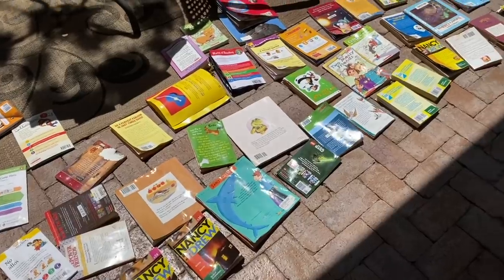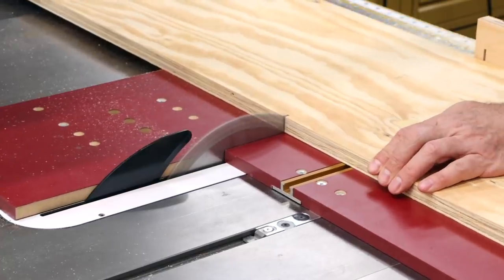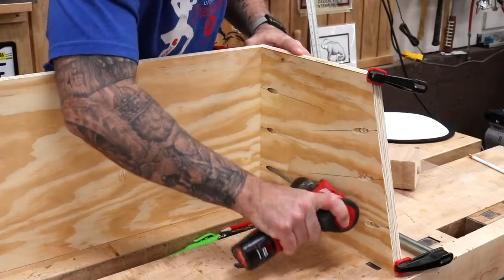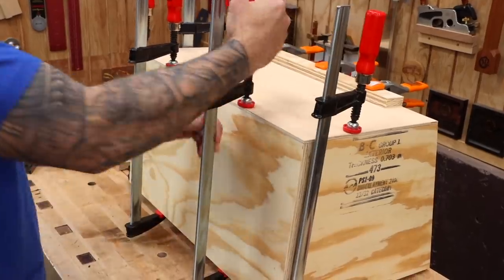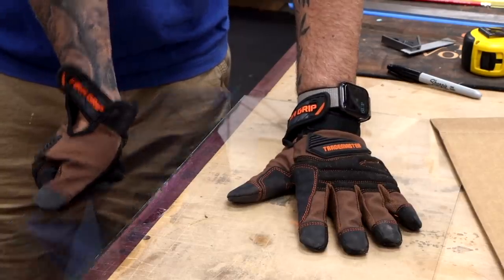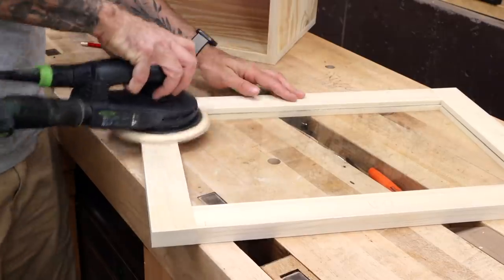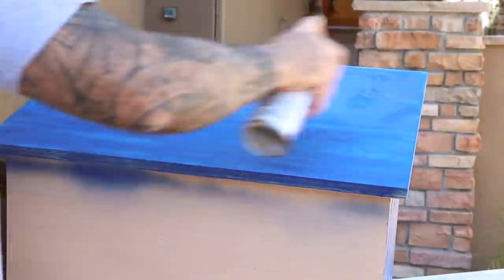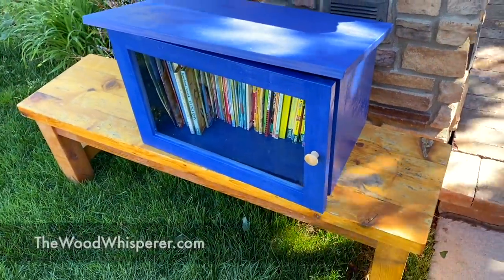Kids Library - Free Plan